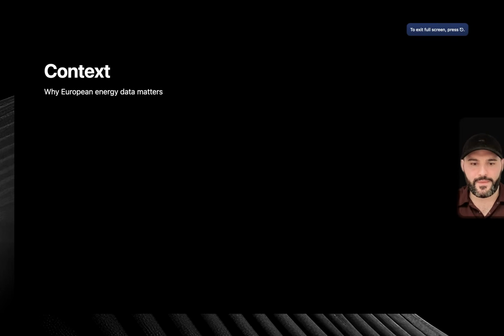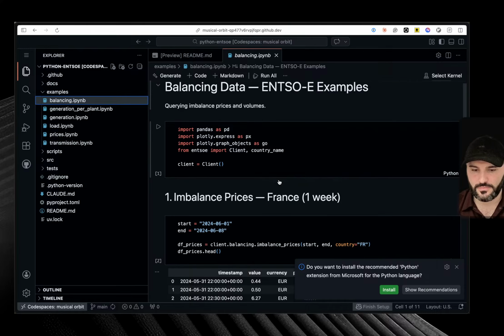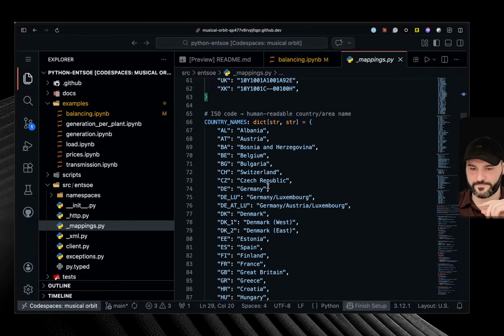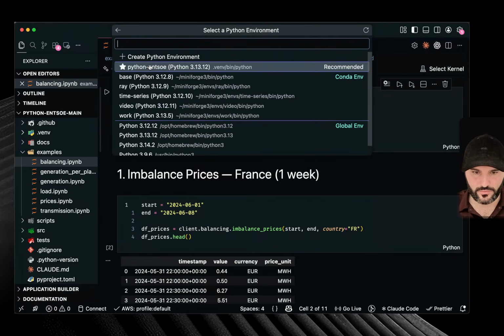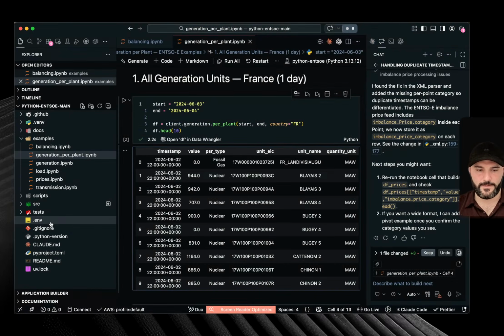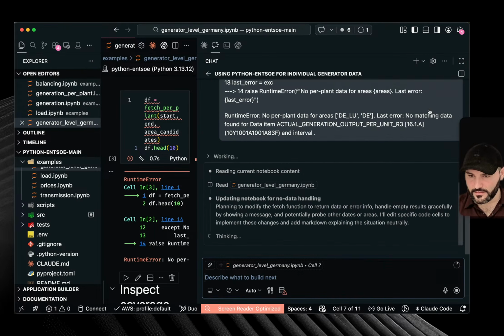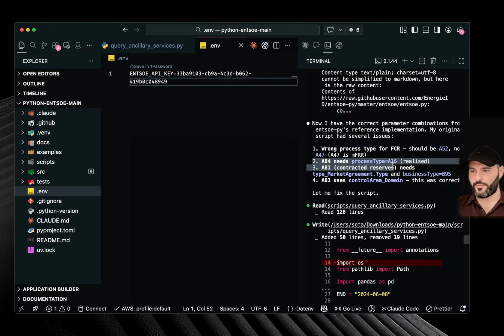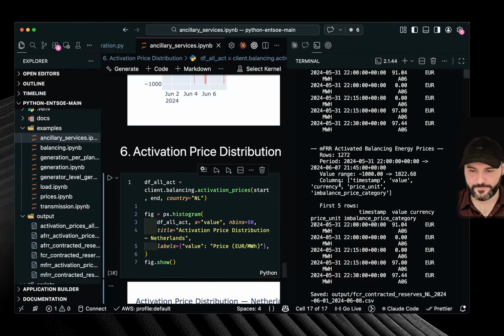Datons Stories #9 - European Energy Data with python-entsoe | Live Tutorial & Q&A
How to query real European energy data with Python — generation by country, day-ahead prices, cross-border flows, and per-plant output using the python-entsoe library.

The ENTSO-E Transparency Platform holds data for 35+ European countries, but the API is complex and poorly documented. In this live tutorial we walk through the python-entsoe library from install to real queries, then open the floor for Q&A to tackle practical cases the audience asks.

Part 1 — Tutorial overview:
- Installing and configuring python-entsoe
- Querying generation mix by country (Spain, Germany, France)
- Pulling day-ahead electricity prices across bidding zones
- Analyzing cross-border physical flows between countries
- Drilling down to individual generator-level output
- Visualizing results with Plotly

Part 2 — Live Q&A:
- Audience-driven queries and practical use cases
- Per-plant generation data (asked by the community!)
- Comparing renewable penetration across Europe
- Tips for working with ENTSO-E area codes and bidding zones

Part 3 — Recap and next steps

Tools used:
- python-entsoe — typed Python client for ENTSO-E API
- Python 3.11+ with Pandas and Plotly
- ENTSO-E Transparency Platform API
- Jupyter notebooks for interactive analysis